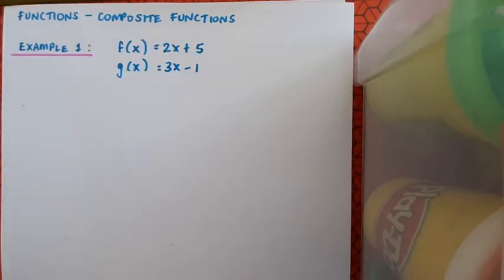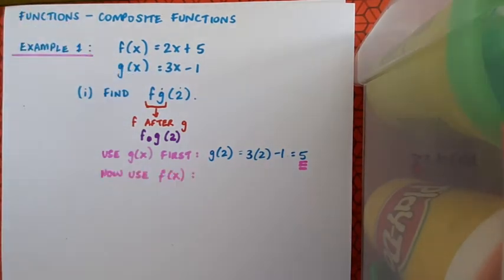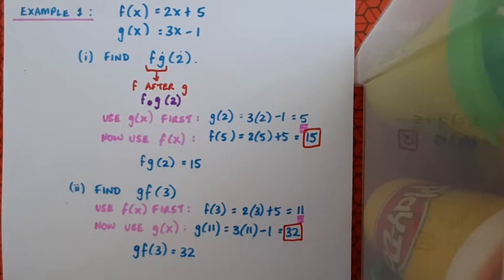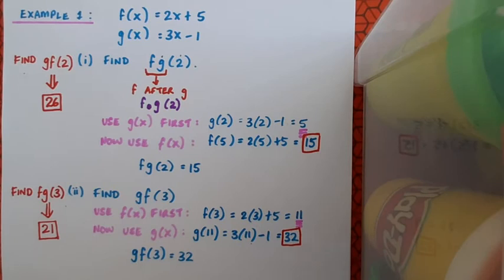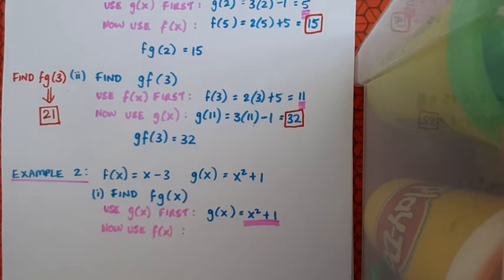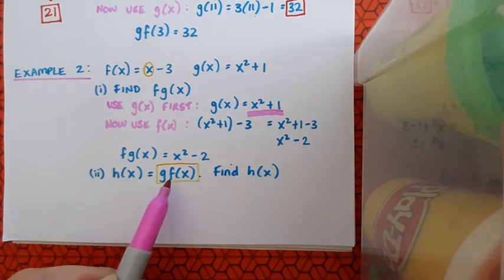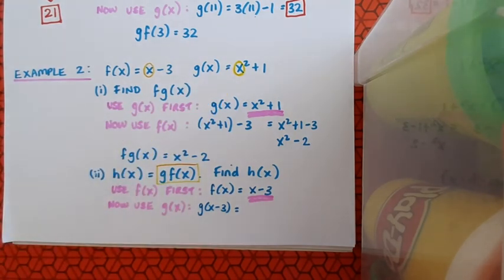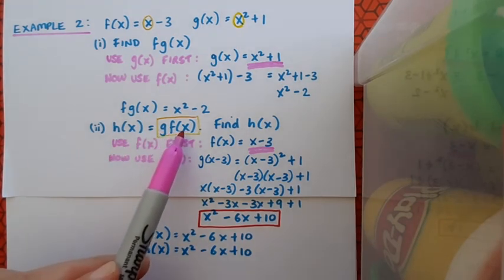Functions - Composite Functions